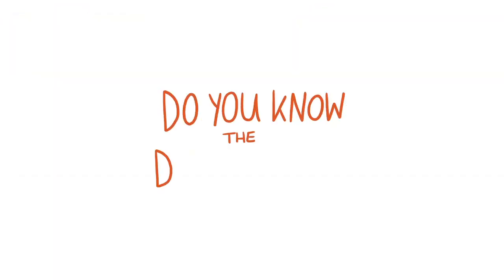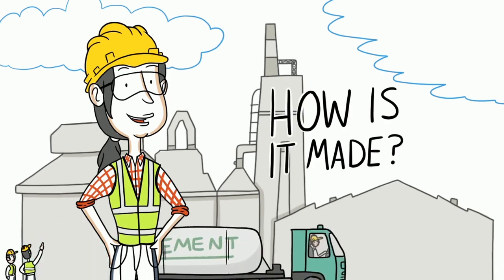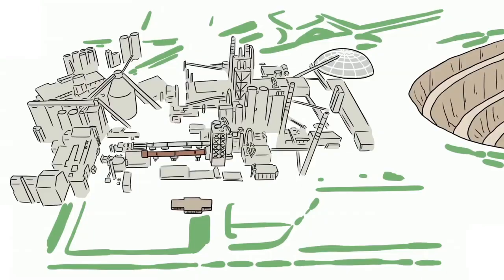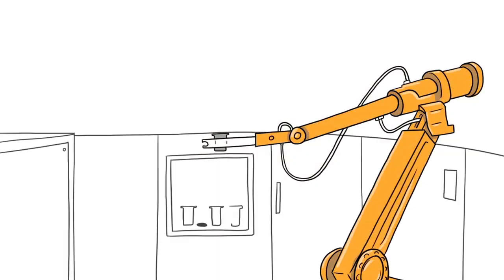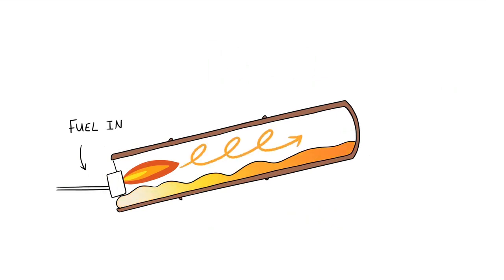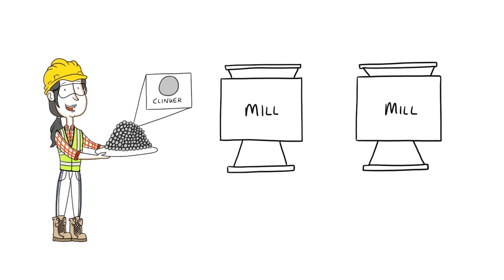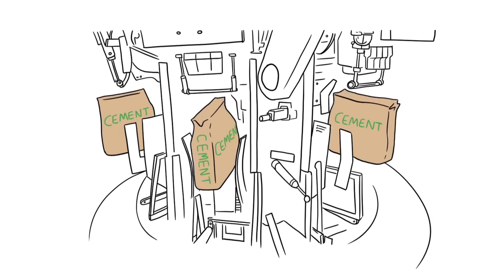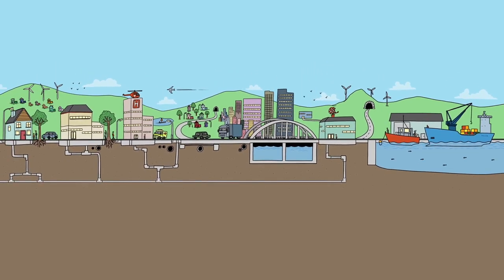Cement how it's made Learn the difference between cement and concrete HD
A short animation of how cement is made. See inside a modern cement plant with this cool video. Learn the difference between cement and concrete.
Produced by Cement Manufacturers Ireland